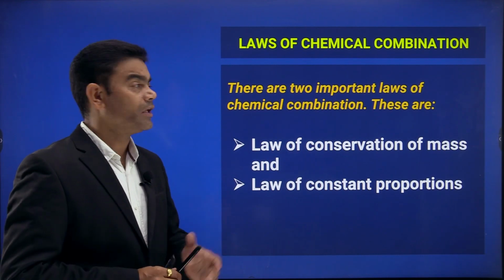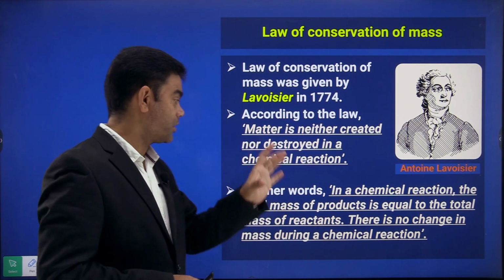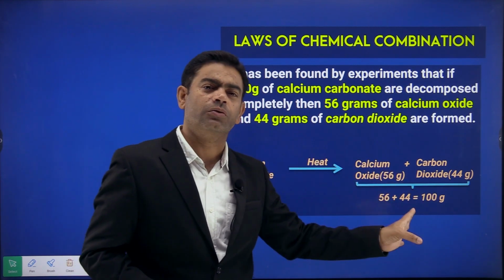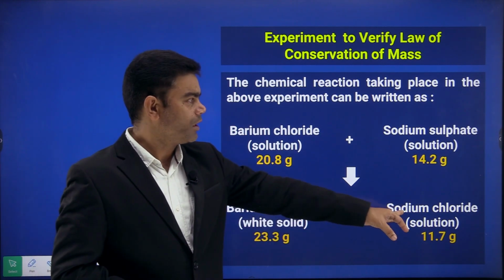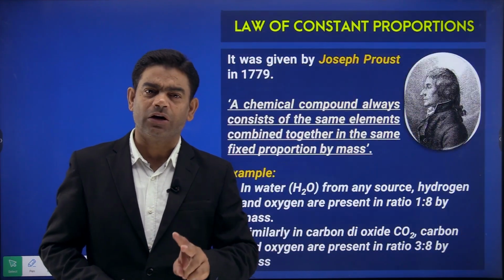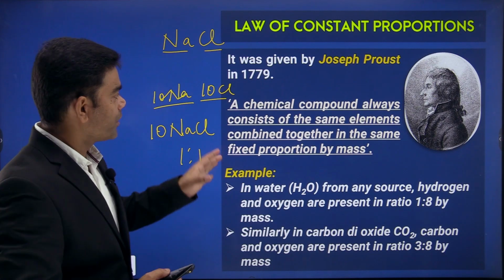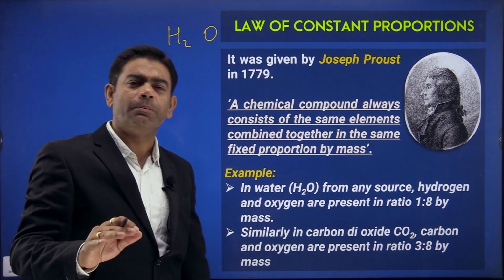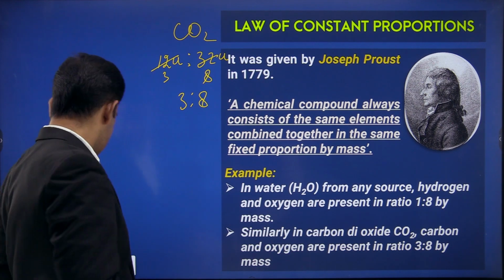(Science) Topic- laws of chemical combination Chapter-3 Class-9 Part-2